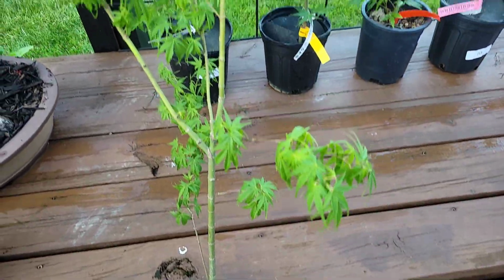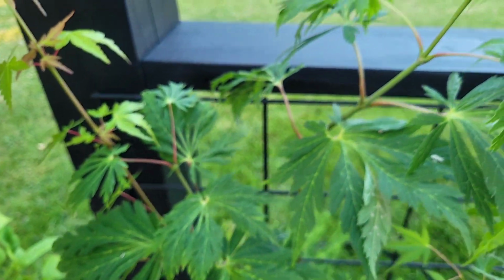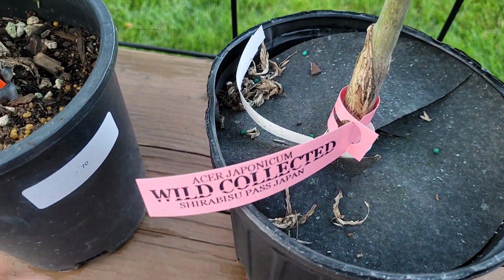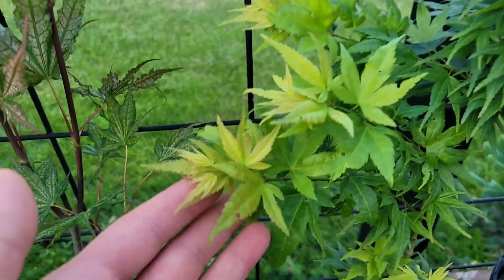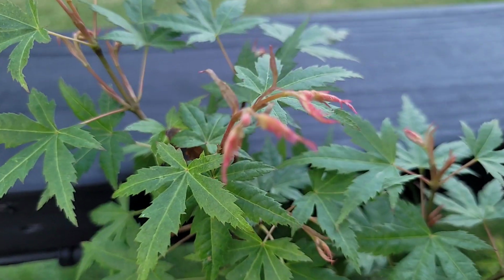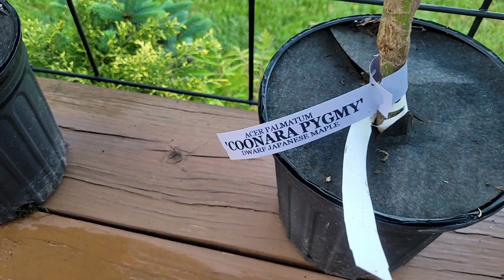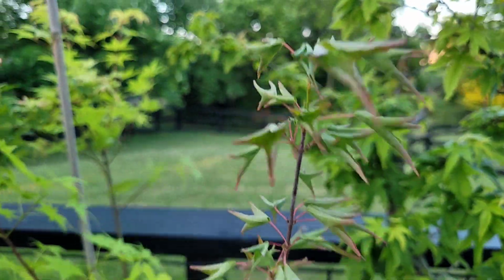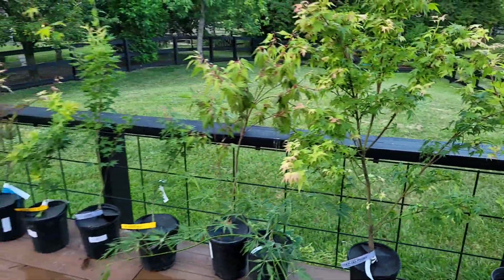🍁 MrMaple Open House Review and NEW TREES!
Here I give a quick recap of my experience at the ‎@MrMapleShow  open house and go over each tree that I purchased. Enjoy!